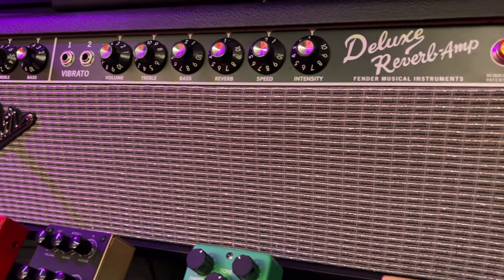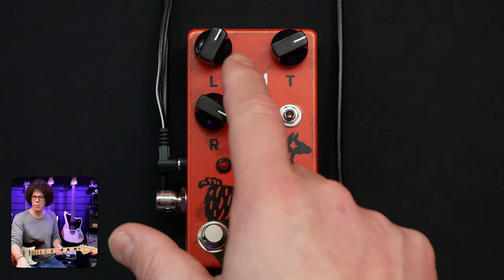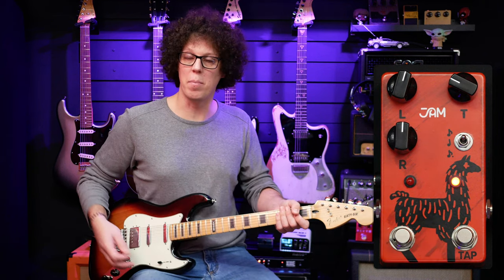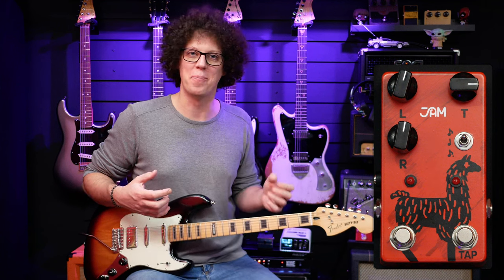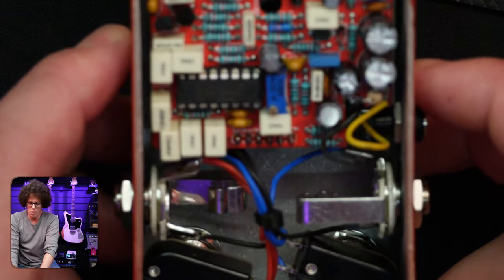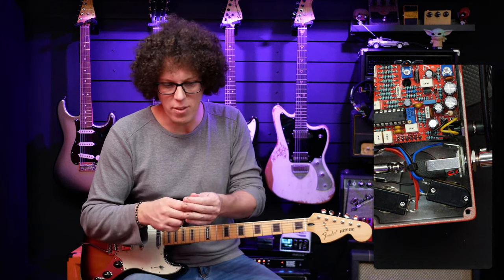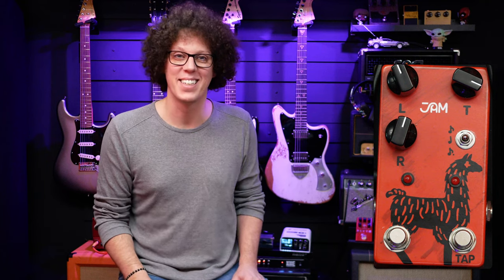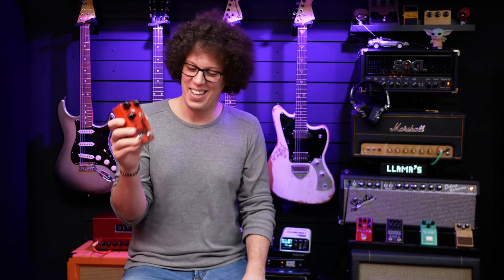Delay Llama MK3 - Analog Delay with Tap Tempo and more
My first Jam Pedal and this one is very inspiring and the tap tempo solves my timing issues.

𝗖𝗛𝗔𝗣𝗧𝗘𝗥𝗦
00:00 Intro Tone
00:31 What is the Delay Llama Mk3
01:36 Top 5 Tones
03:36 What's New?
04:21 Pedal Controls
07:15 How to engage the self oscillation
07:50 How to switch between True Bypass and Trails
09:34 Exploring the pedal
14:18 Inside the pedal and internal trim pots
22:18 Andy's roundup